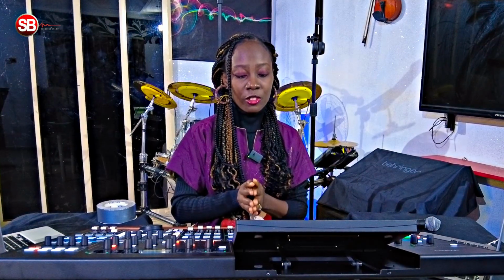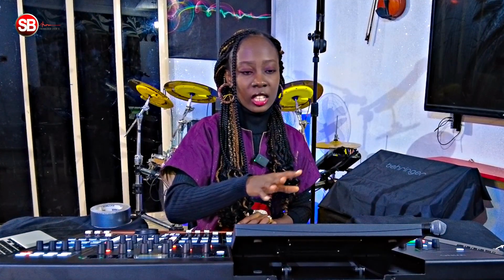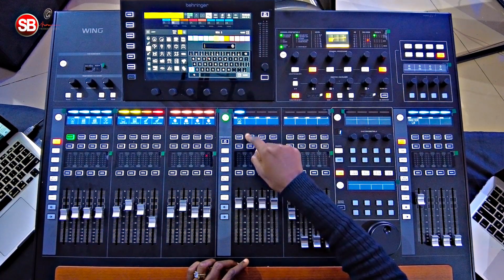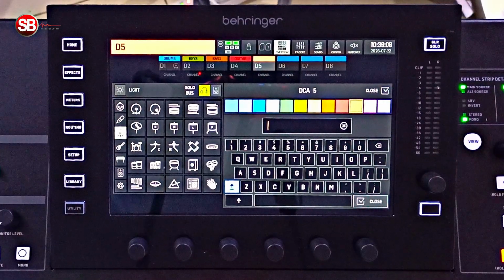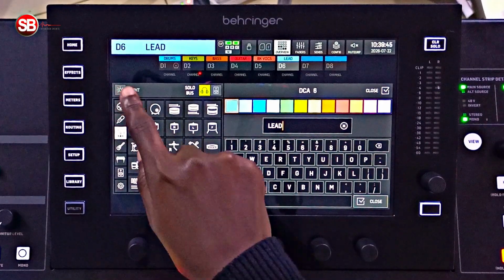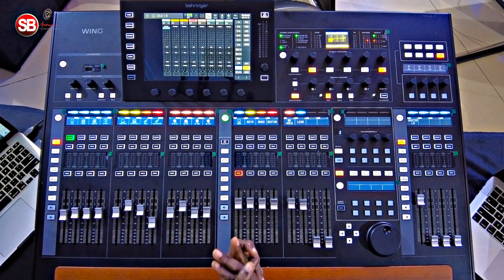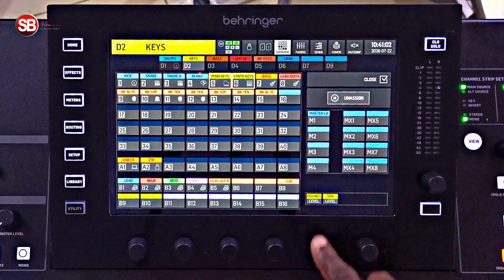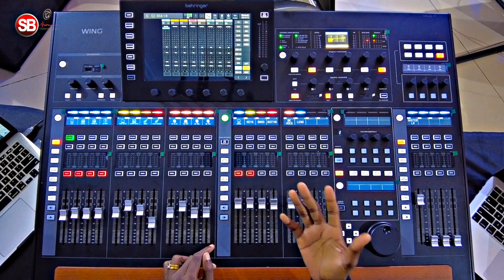Behringer Wing - How to Setup DCAs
How to use DCAs on Behringer Wing

00:00 Intro
00:23 Function of DCAs
01:02 How to Setup your DCAs
03:36 How to group your channels to DCAs
07:36 Outro